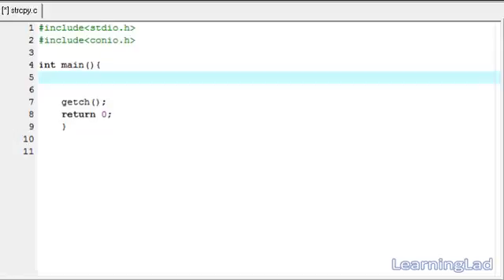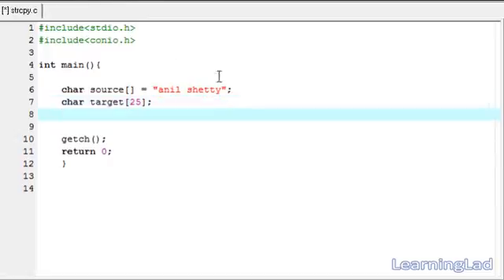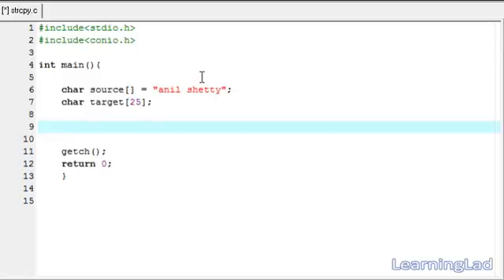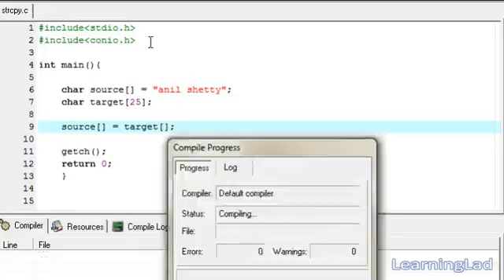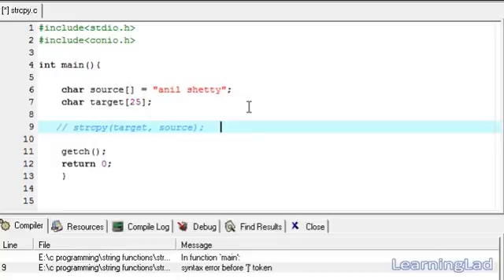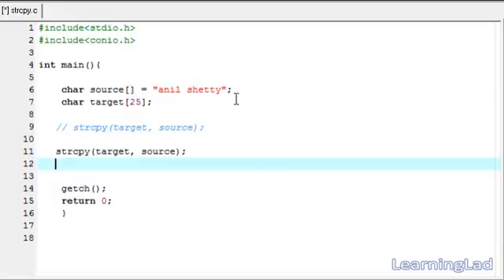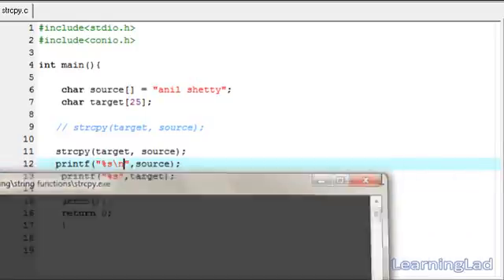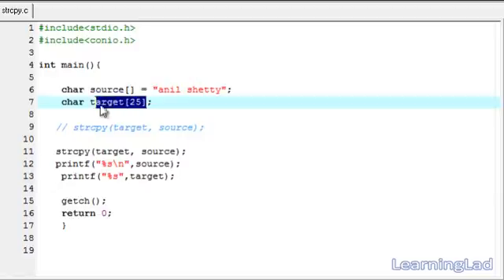46 strcpy String Copy Function in C Programming Language Video Tutorial